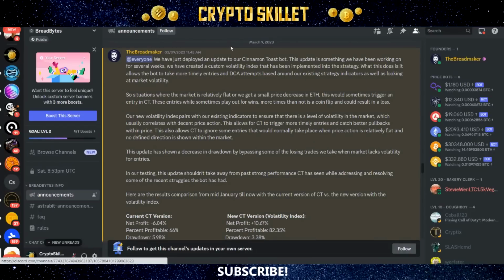I Tried A Trading Bot For 2 Months... And THIS HAPPENED!! (Cinnamon Toast Bot Review + TUTORIAL!)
In this Cinnamon Toast bot review and tutorial, we take a look at my stunning results from using the Cinnamon Toast trading bot strategy. This strategy is a subscription based solution hosted on Astrabit, and it was designed by the BreadBytes team. Cinnamon Toast is primarily aimed at earning profits from day-trading Ethereum, and it has been performing spectacularly well!

I have earned $1,039.10 in profit in the last 30 days, after the team updated their algorithm and sent the Cinnamon Toast bot on an absolute tear! This was only on about $1400 of trading capital at the beginning of that period, which means this past month the Cinnamon Toast trading bot has brought me almost a 75% return! That comes out to over 900% APR, or nearly 2.5% daily ROI!

In the video I walk you through the setup process step-by-step. It is very easy to set up, and once you have it set, you don't have to do anything at all... just sit back and let the bot do its thing while you enjoy the passive profits!

🔒 Protect your crypto!

I try to present exciting new projects to my audience, and keep you guys up to date on the latest crypto and defi content!